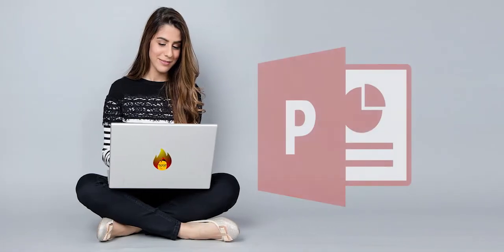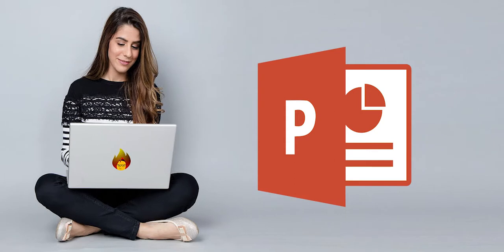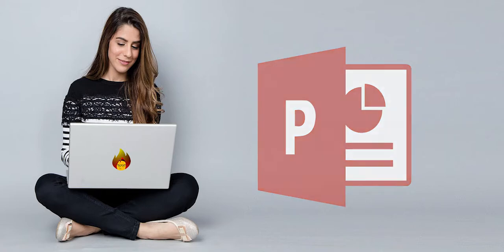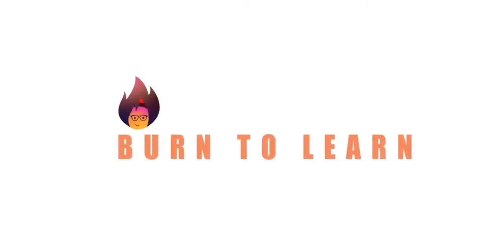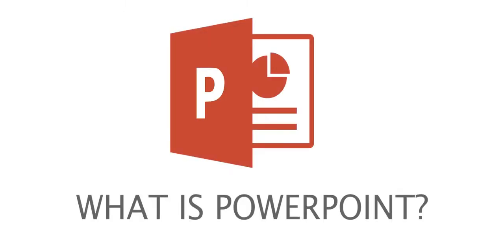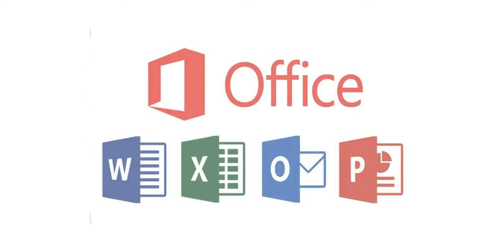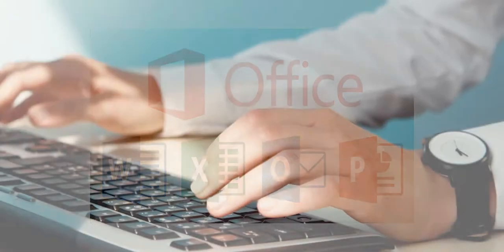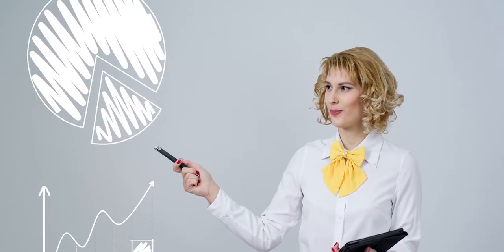Get Advanced Skills | POWERPOINT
This video introduces you to our POWERPOINT series, Burn to learn focuses on a simple way to learn because knowing the basics is never enough We show you how can benefit from getting advanced skills on Powerpoint. So learning how to use POWERPOINT is what these series are all about, be sure and check out the entire playlist